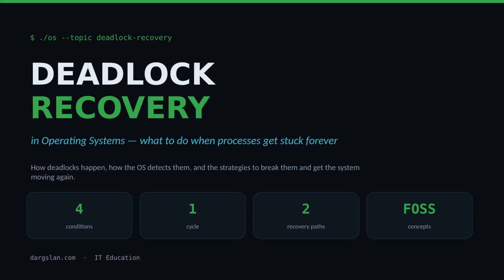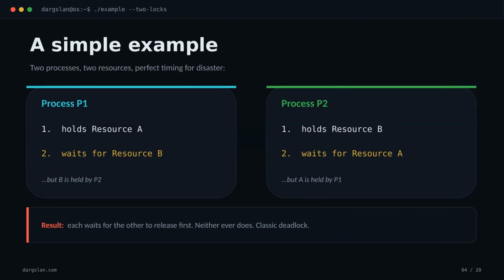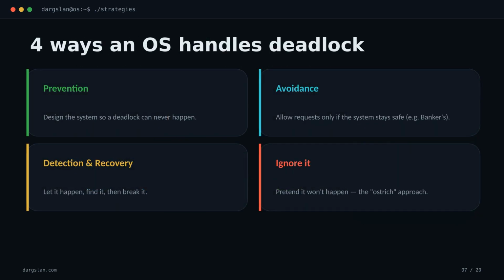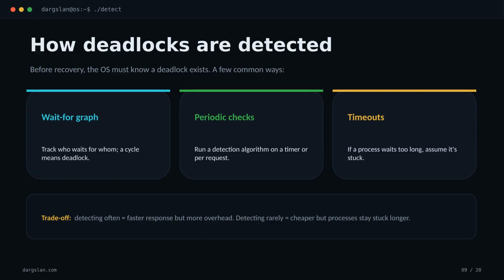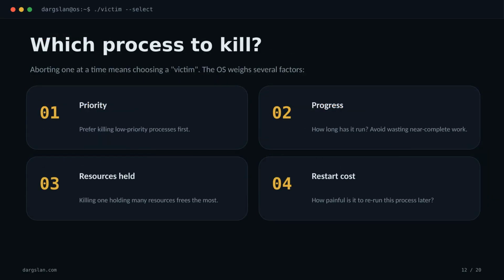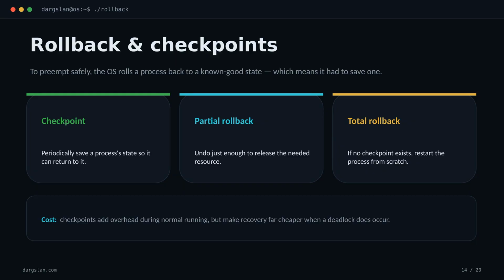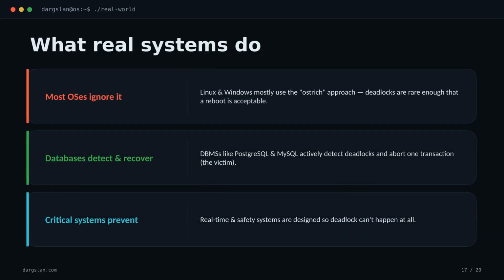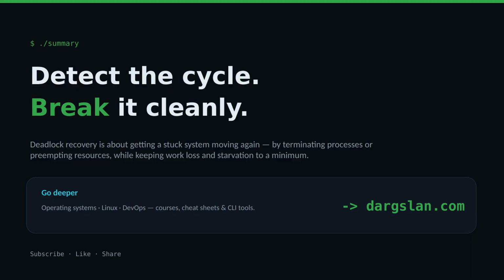Deadlock Recovery in OS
What happens when two processes get stuck waiting for each other forever? That's a deadlock — and in this beginner-friendly guide we break down exactly how an operating system recovers from one. No prior OS knowledge needed: we start from a simple one-lane-bridge analogy and build up to the real recovery strategies.

⏱️ WHAT'S INSIDE
00:00 What is a deadlock? (the bridge analogy)
01:30 A simple two-process example
03:00 The 4 necessary conditions (Coffman conditions)
04:00 Spotting the cycle: resource-allocation graphs
05:30 The 4 ways an OS handles deadlock
06:00 Detection: how the OS knows
06:30 Recovery path A — process termination
07:30 Choosing a victim process
08:00 Recovery path B — resource preemption
09:00 Rollback, checkpoints & the starvation problem
10:00 What real systems do & how to choose

🔑 THE 4 CONDITIONS
Mutual exclusion · Hold & wait · No preemption · Circular wait
(all four must hold at once for a deadlock to occur)

🔧 TWO RECOVERY PATHS
A) Process termination — kill processes to free resources
B) Resource preemption — take resources & roll back

💡 Key takeaway: recovery is about getting a stuck system moving again while minimising lost work AND avoiding starvation (where the same process gets killed over and over).

🖥️ REAL WORLD: Linux & Windows mostly "ignore" deadlocks (ostrich approach); databases like PostgreSQL & MySQL actively detect and abort a victim transaction.